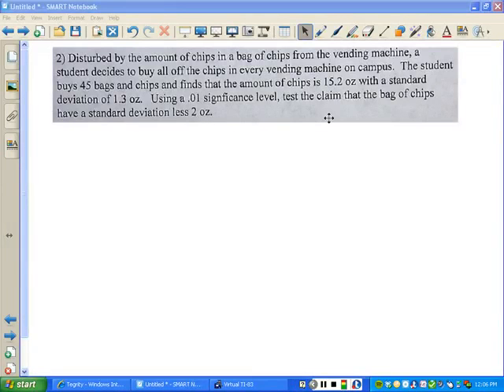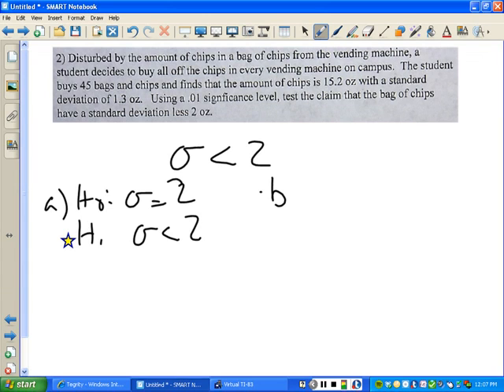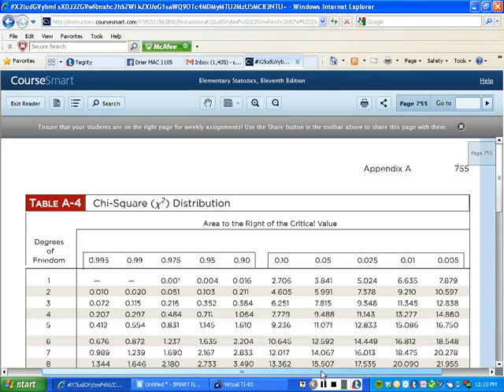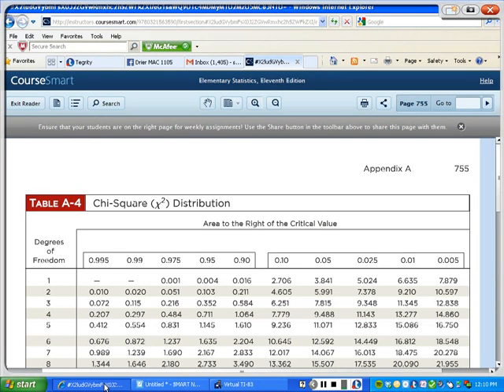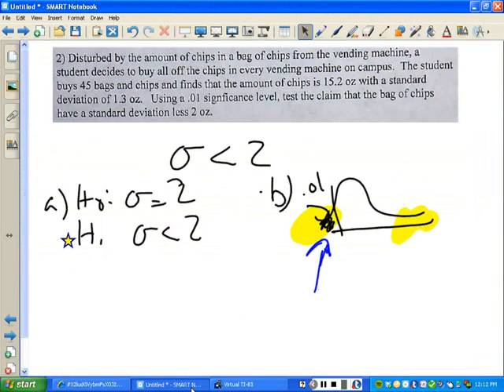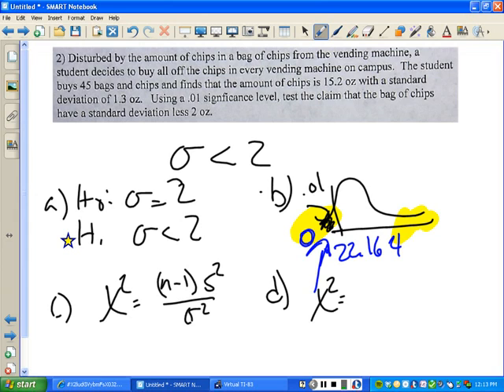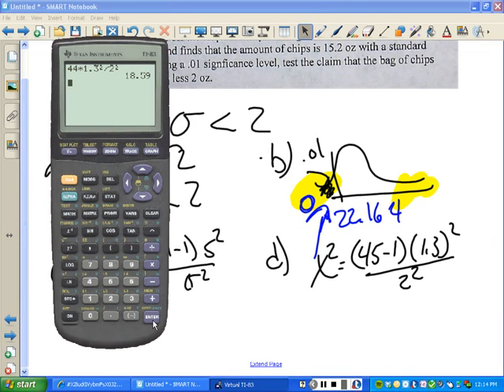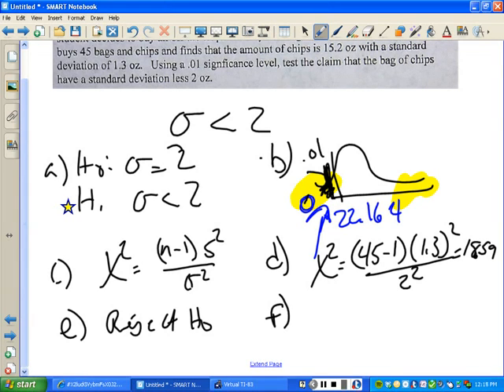8.6 7 30